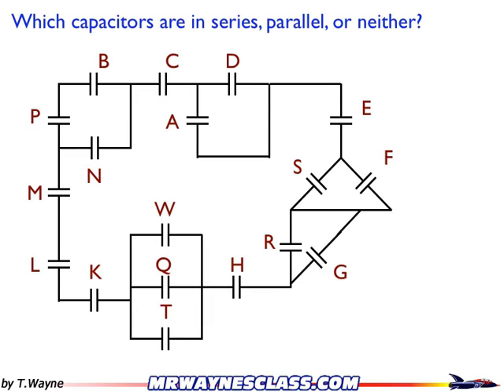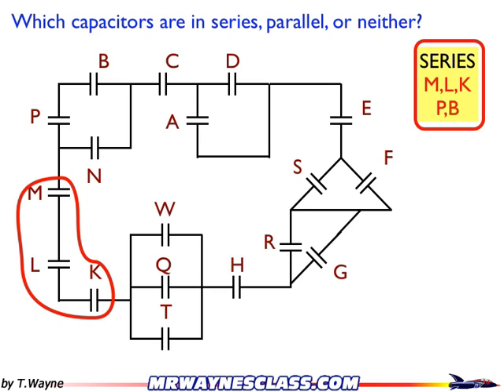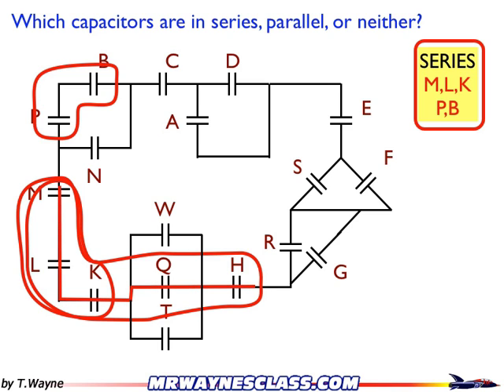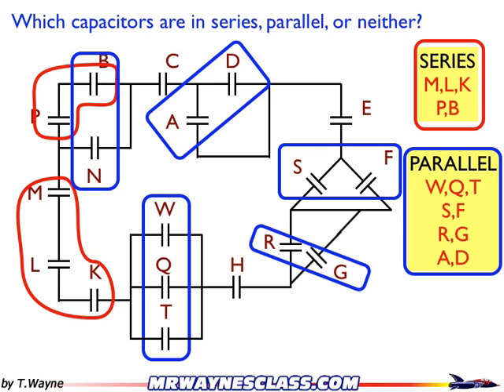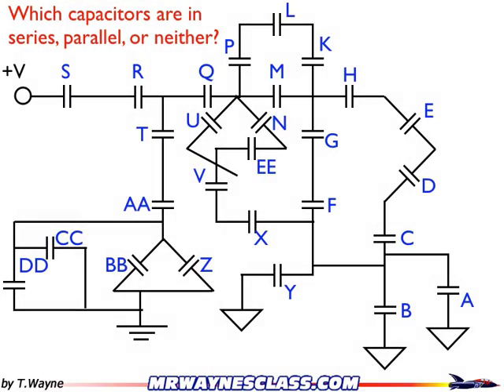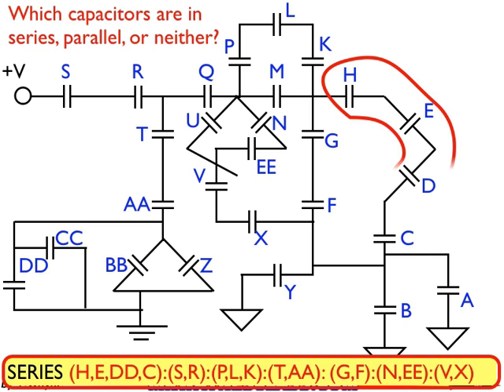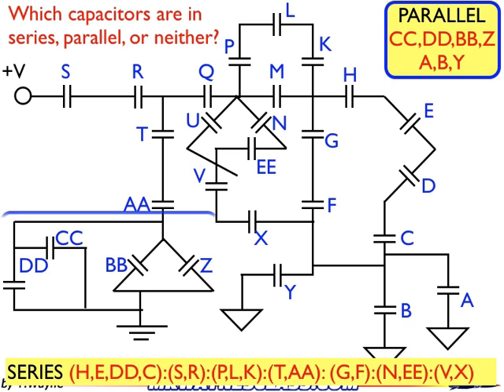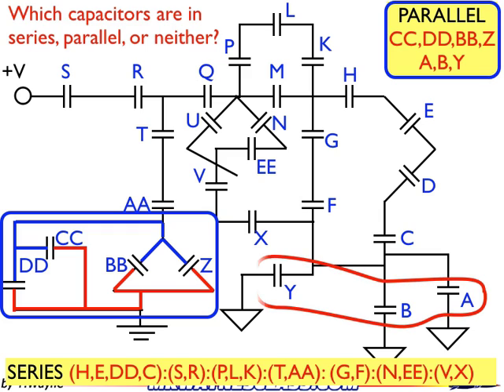Example of series and parallel capacitor calculations pt 3 of 3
This video is simple series and a simple parallel collection of capacitors. It shows how to calculate the total, also known as the equivalent, capacitance.